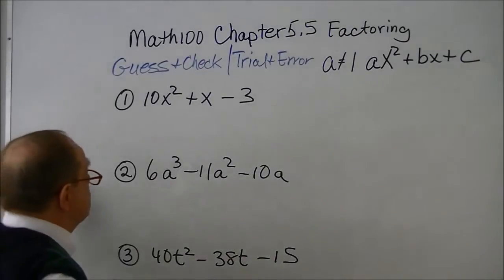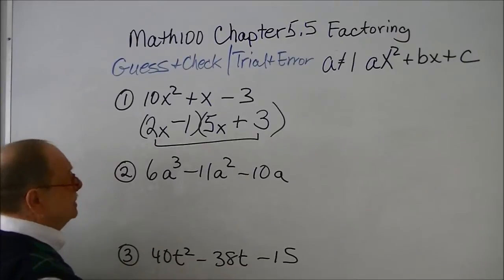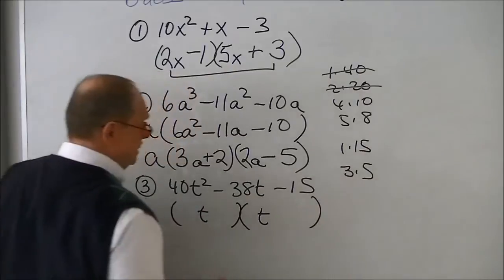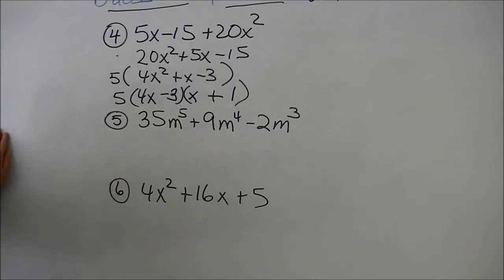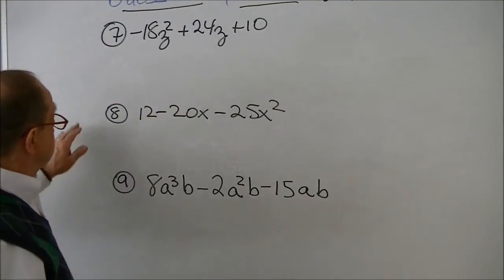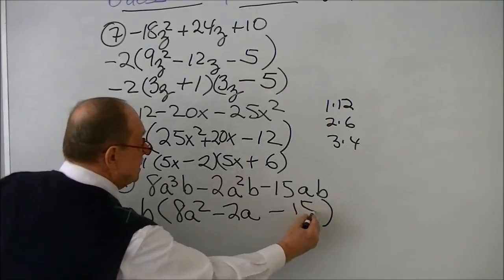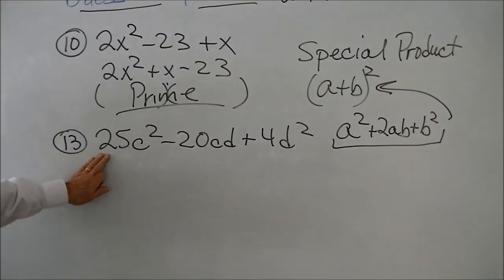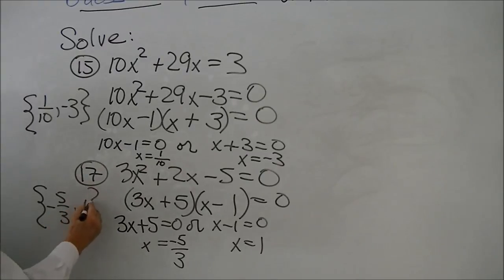Math 100 Chap 5.5 Factoring Trinomials When "a" does not equal 1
Going over strategy to factor trinomials when "a" does not equal one.